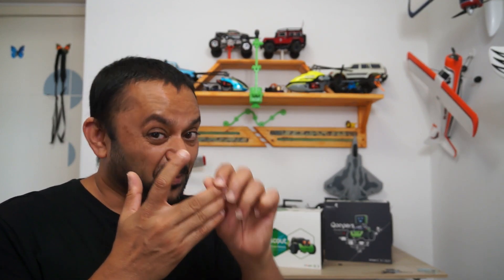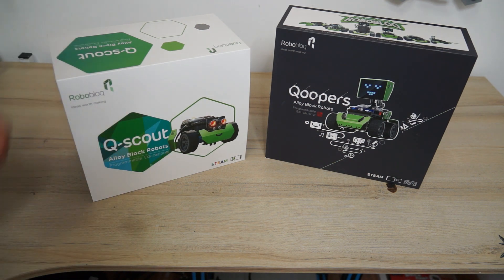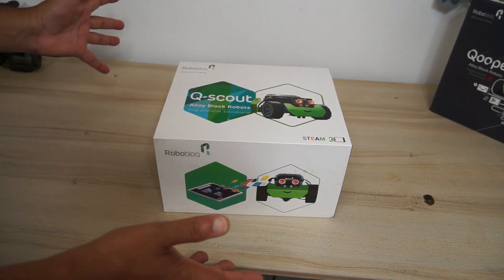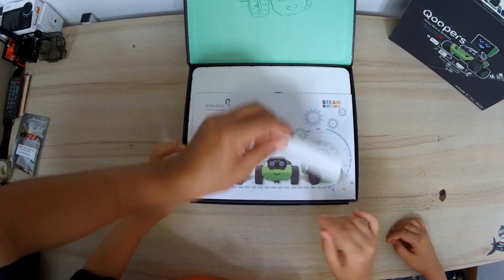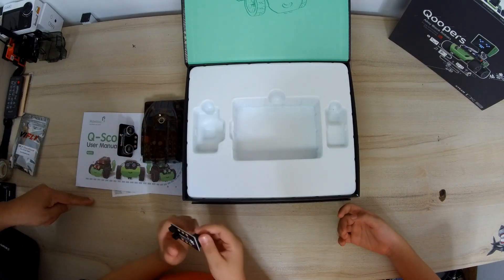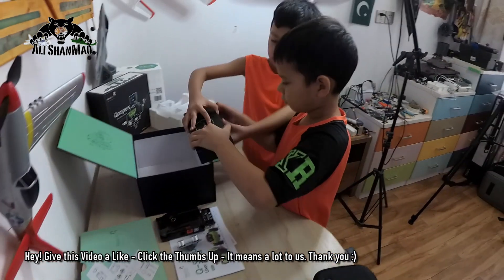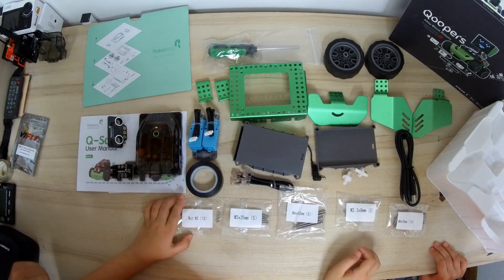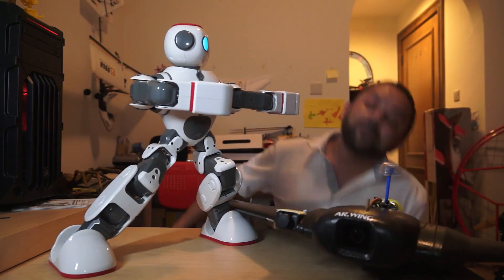Best Robots for Kids Robobloq Smart Programmable STEM Education Robots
Introducing Robobloq Programmable STEM Alloy Robot Kit the Q-Scout. Easy to build, control and play using your smart phones, and easy drag and drop programming. Q-Scout and Qoopers will keep your kids busy building, learning, programming and playing with these STEM educational Robots, spending quality time with parents and engage in creative activities.

Earn from your videos.